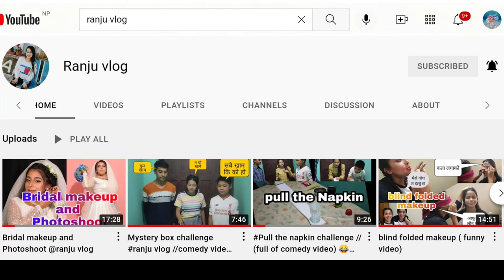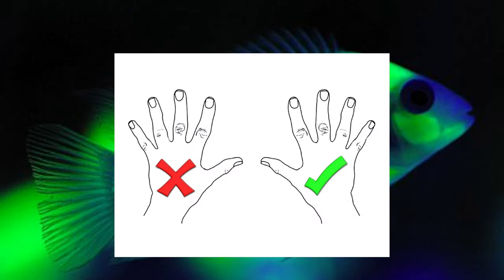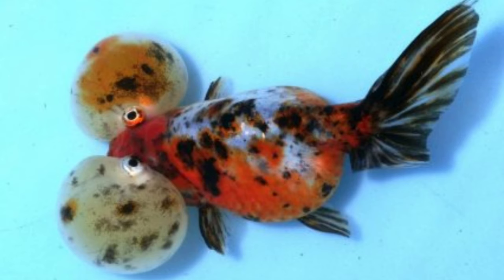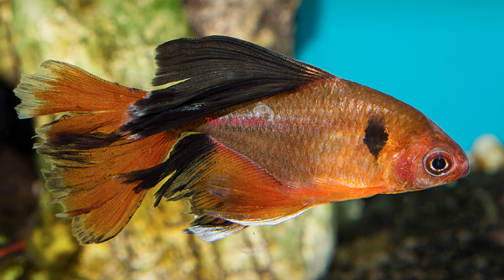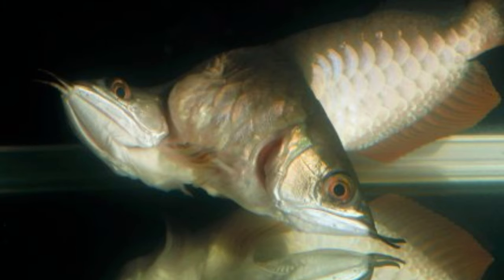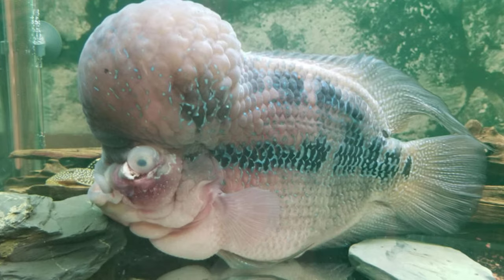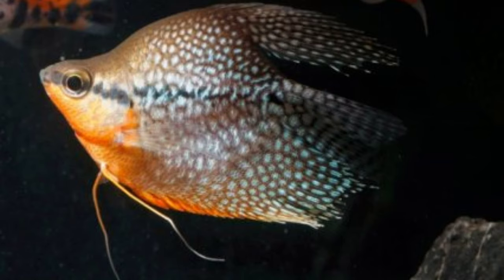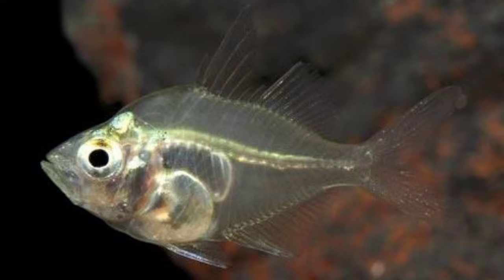Top 10 wrost manmade fish